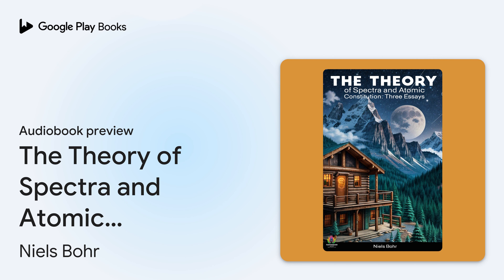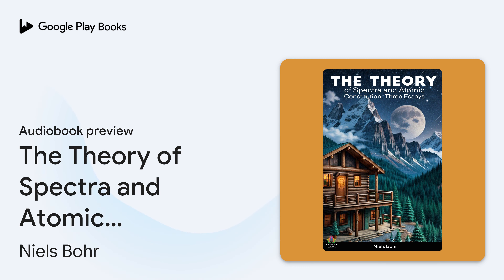The Theory of Spectra and Atomic Constitution:… by Niels Bohr · Audiobook preview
The Theory of Spectra and Atomic Constitution: Three Essays: The Theory of Spectra and Atomic Constitution: Three Essays by Niels Bohr – Audiobook
Authored by Niels Bohr
Narrated by Mary

0:00 Intro
0:03 Book
0:19 PREFACE
30:09 Outro

BOOK DESCRIPTION

Embark on a journey through the foundational principles of atomic physics with "The Theory of Spectra and Atomic Constitution: Three Essays" by Niels Bohr. Explore the revolutionary insights and groundbreaking theories that laid the groundwork for modern quantum mechanics.As Bohr's seminal essays unfold, delve into the intricacies of atomic structure and spectral analysis. Follow along as Bohr challenges traditional models of atomic behavior and introduces a new framework that revolutionized our understanding of the microscopic world.

But amidst the exploration of atomic constitution lies a fundamental question: How do we reconcile the complexities of atomic spectra with our classical understanding of physics? Bohr's pioneering work provides the answer, offering a glimpse into the quantum realm where particles defy conventional logic.

Experience the thrill of scientific discovery as Bohr's essays shed light on the mysteries of the atom and its behavior. Let his insights inspire you to question the nature of reality and embrace the strange and wonderful world of quantum mechanics.Are you ready to journey into the heart of atomic physics with Niels Bohr?

Join Bohr as he unveils the secrets of atomic spectra and atomic constitution, paving the way for a new era of scientific inquiry. Let his essays be your guide as you explore the frontiers of quantum mechanics and the mysteries of the subatomic world.Now is the time to delve into the foundational principles of atomic physics with Niels Bohr.

Embrace the beauty of scientific exploration and expand your understanding of the universe with this groundbreaking collection of essays. Purchase your copy now and embark on a journey of intellectual discovery and scientific enlightenment.

AUDIOBOOK DETAILS

Language: English
Publisher: Prabhat Prakashan
Published on: October 1, 2023
Duration: 5 hr, 33 min
Genres: Fiction / Fairy Tales, Folk Tales, Legends & Mythology